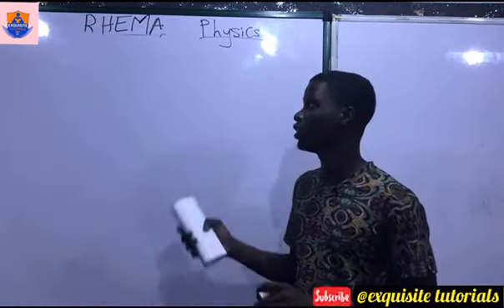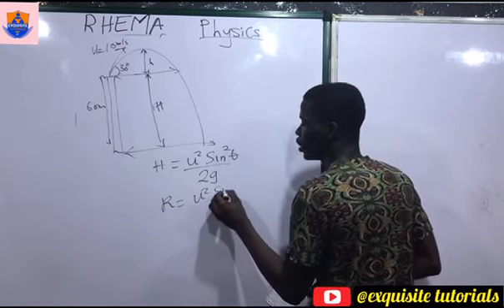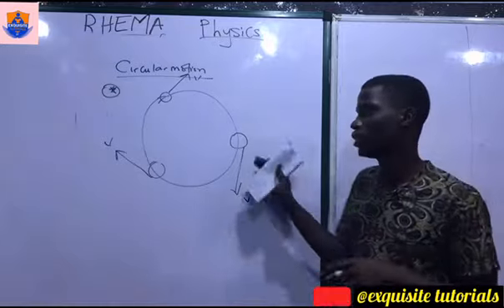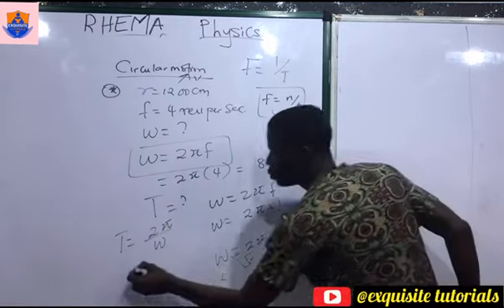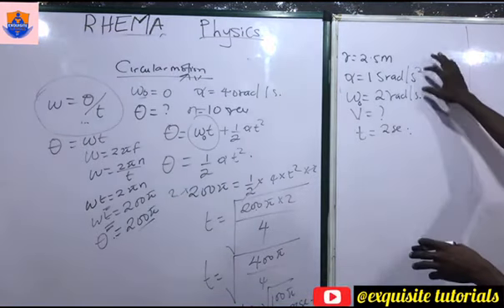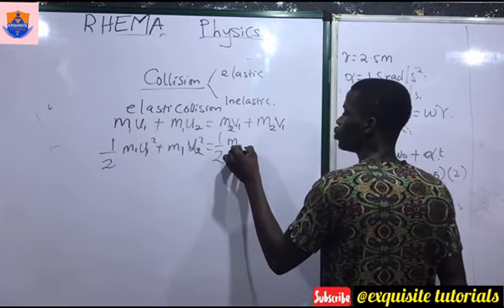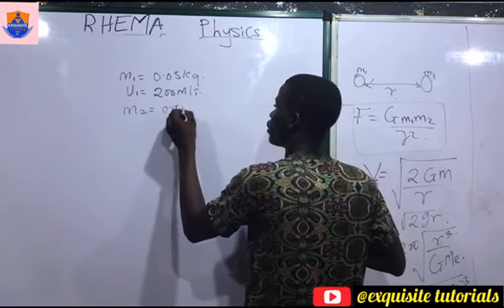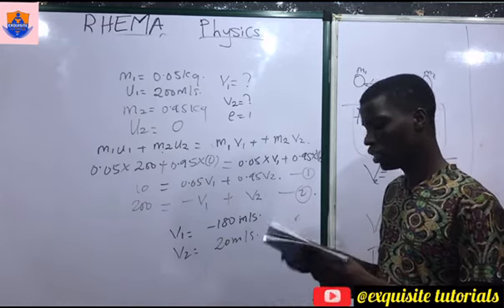Phy 101 Rhema (episode 1) motion, circular motion, collision